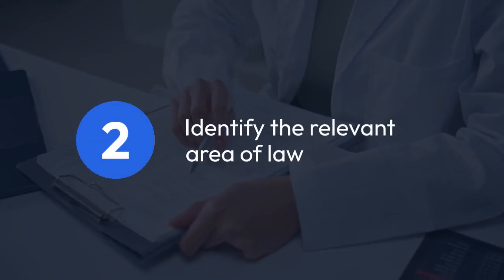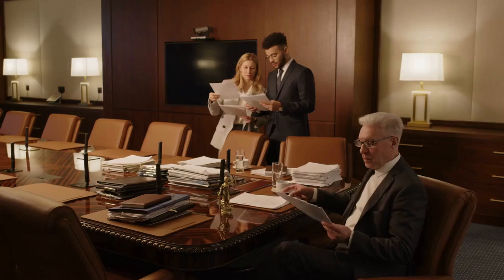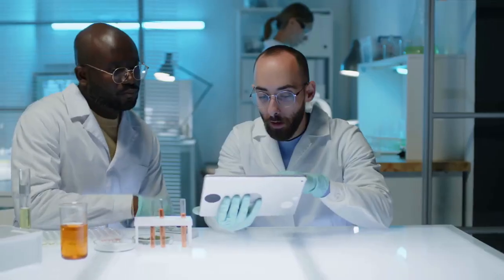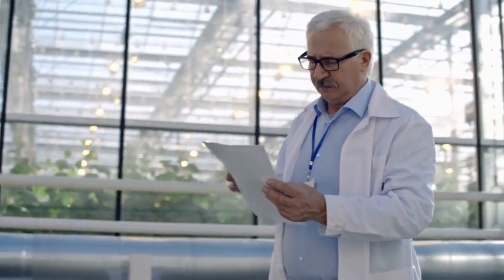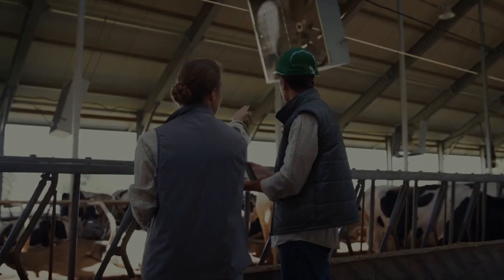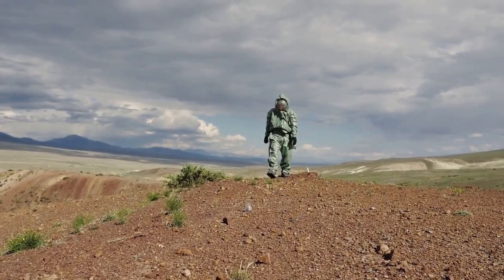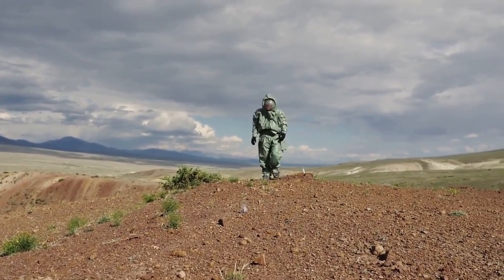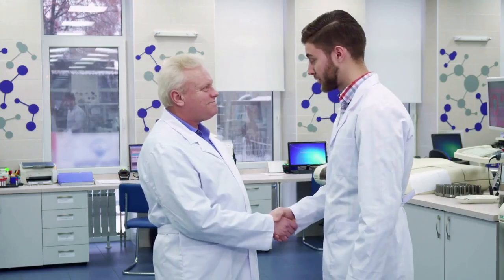How to Find Legal Basis in Research?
In this video, we explore the essential steps to finding a legal basis in research. Whether you are a student, researcher, or professional, understanding the legal framework is crucial for conducting ethical and valid research. We discuss key concepts, sources of legal information, and practical tips to ensure your research is legally sound. Watch now to enhance your research skills and navigate the legal landscape with confidence.